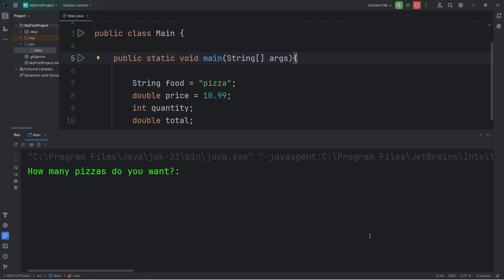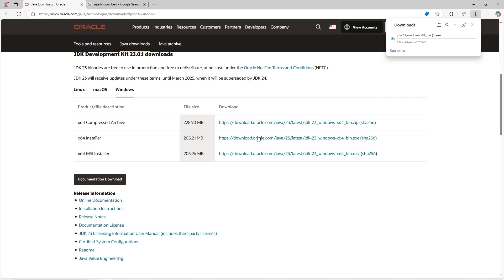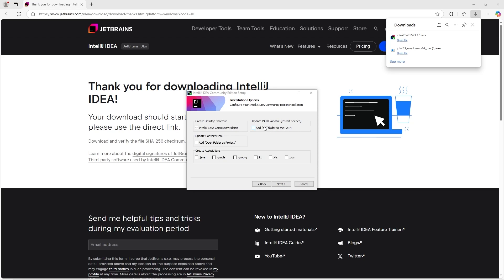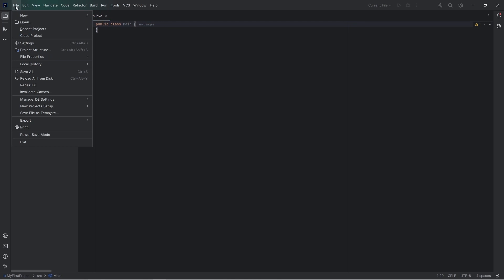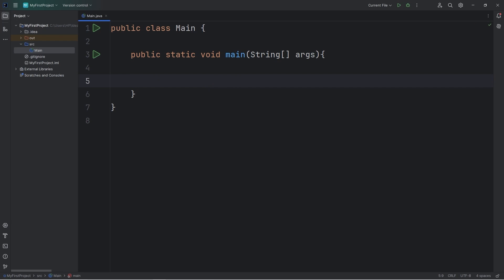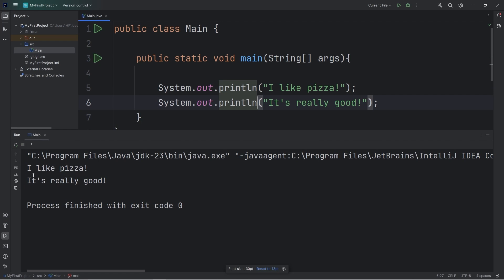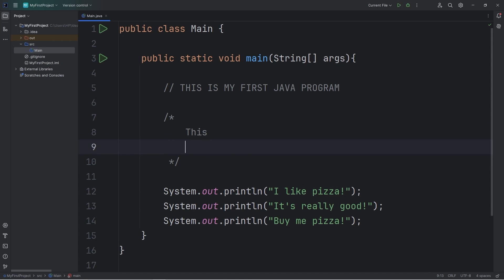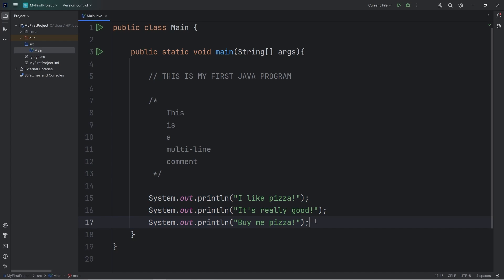Start coding with JAVA in 10 minutes! ☕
This is a beginner's course to help you get started coding with Java ☕

00:00:00 intro
00:01:00 JDK download
00:01:57 IDE download
00:03:34 new project setup
00:04:09 Main.java
00:04:30 Zoom in/out
00:05:01public static void main(String[] args){}
00:05:43 How to run a java program
00:06:10 print()
00:07:28 println()
00:07:46 \n escape sequence
00:08:36 single line comments
00:09:06 multi-line comments
00:09:33 tips & tricks

        // THIS IS MY FIRST JAVA PROGRAM

        This
        is
        a
        multi-line

        System.out.println("I like pizza!");
        System.out.println("It's really good!");
        System.out.println("Buy me pizza!");